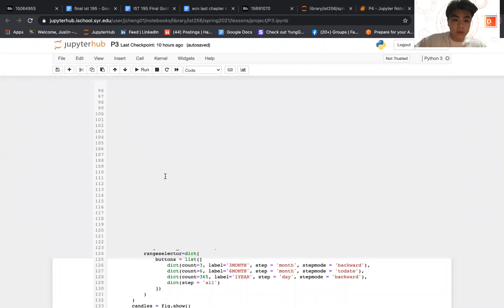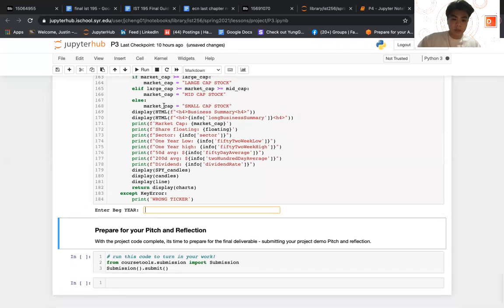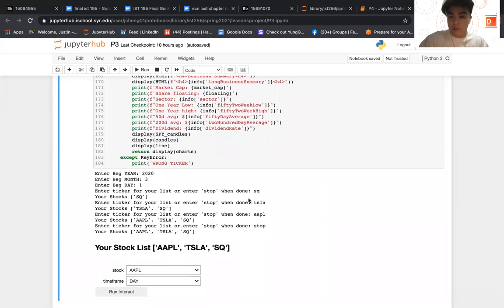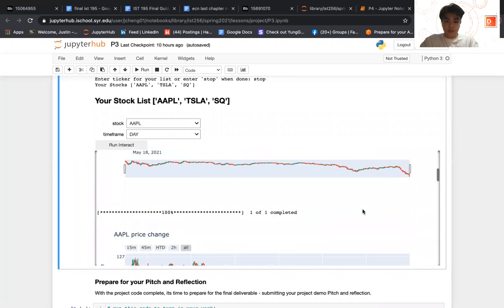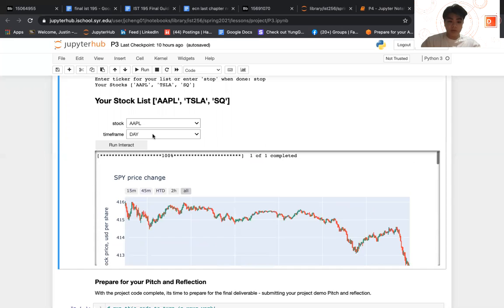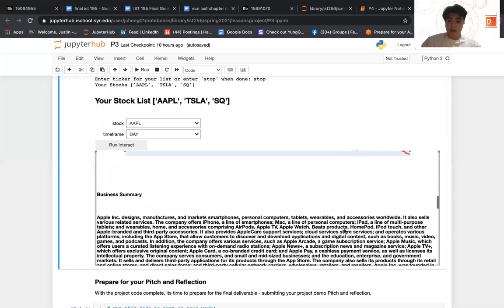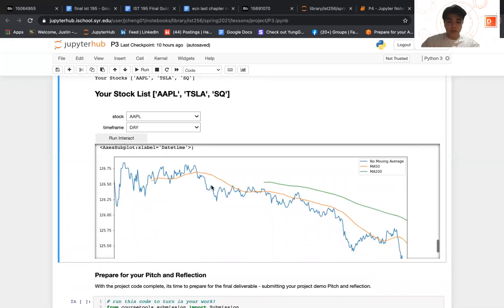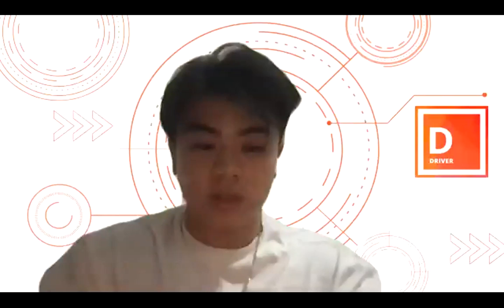ist256 final project